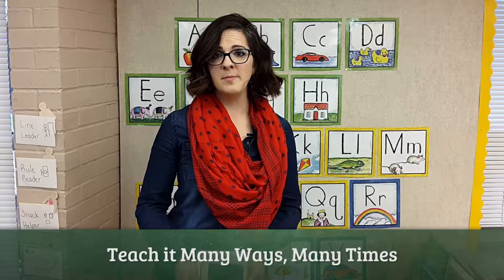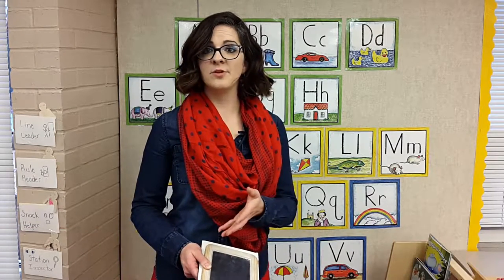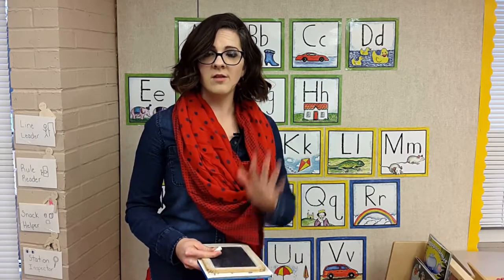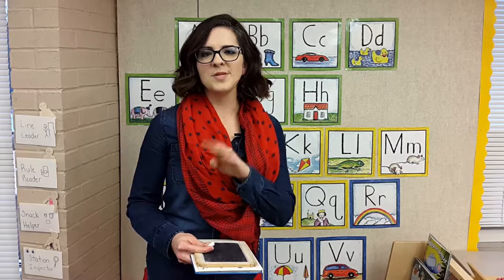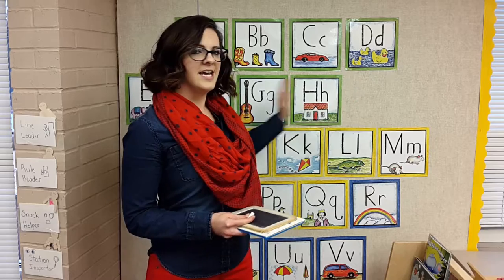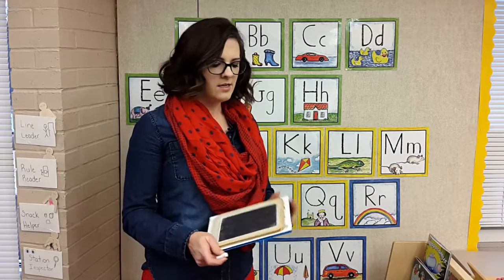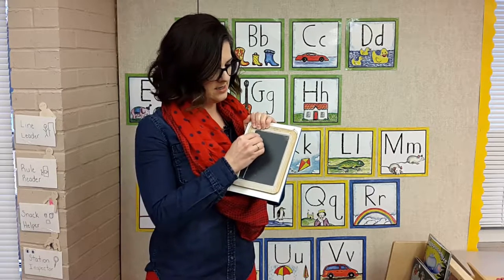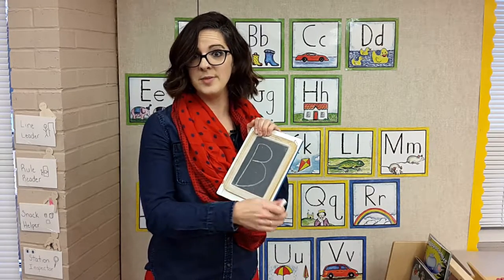Teach it many ways, many times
Teaching one idea in many ways is powerful technique to deepen students understanding.